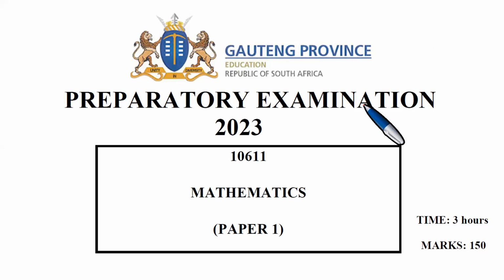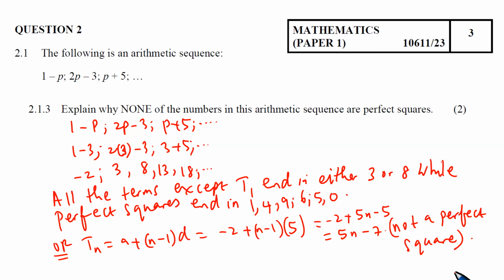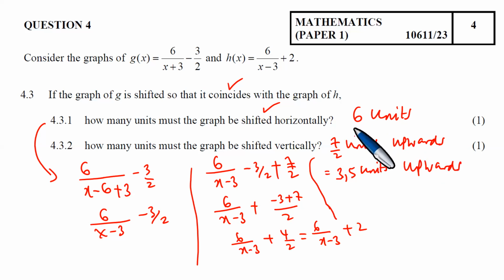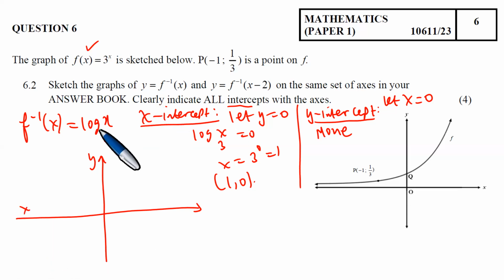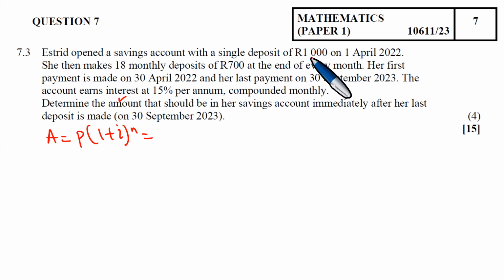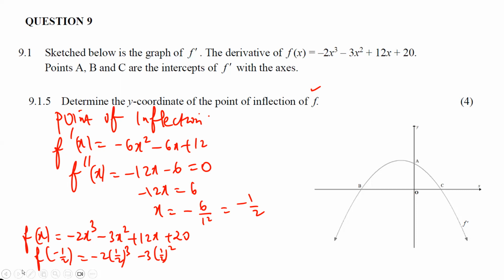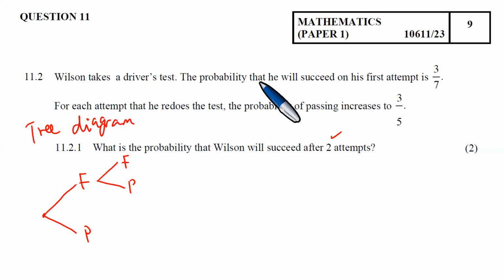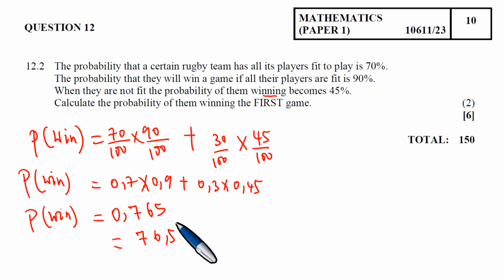Mathematics P1 | Grade 12 | Preliminary Exam 2023 | Gauteng | Full Memorandum | Marking Scheme Trial